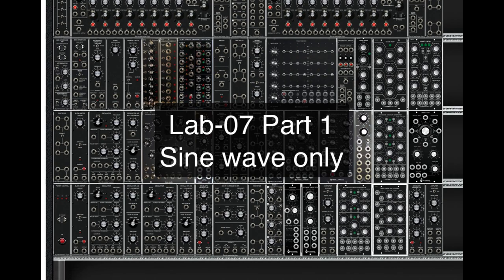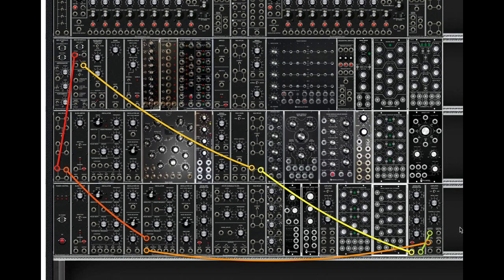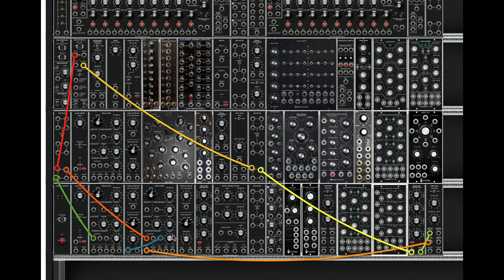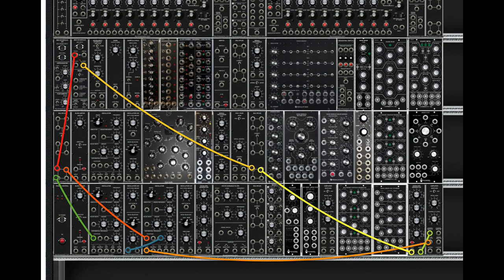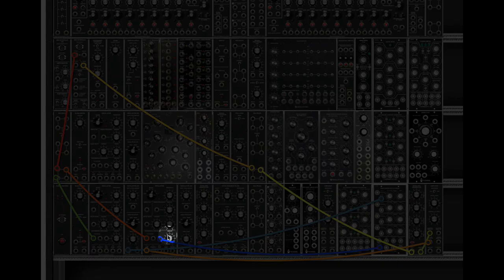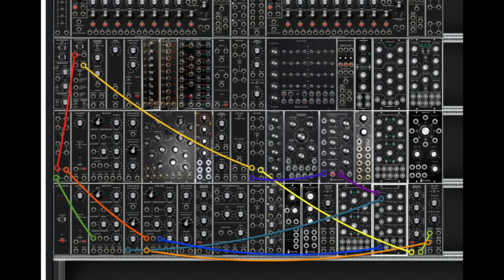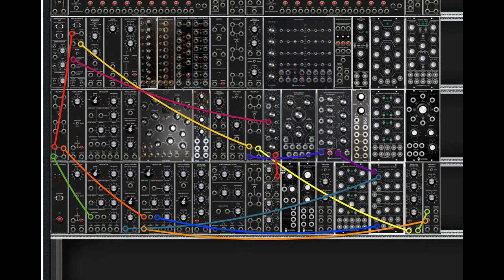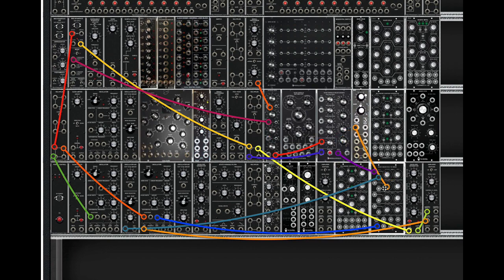Lab 07 Tutorial